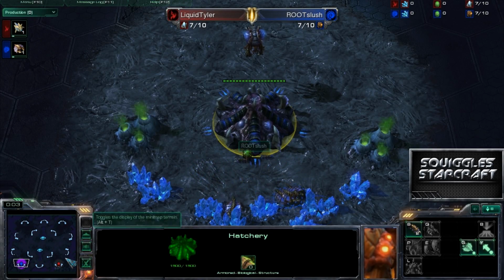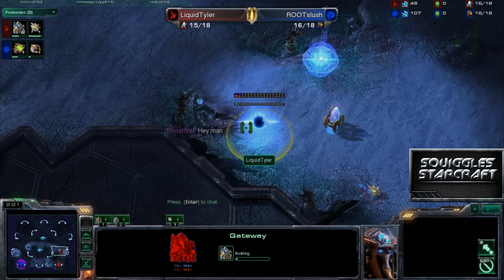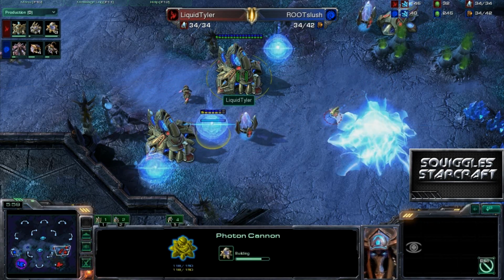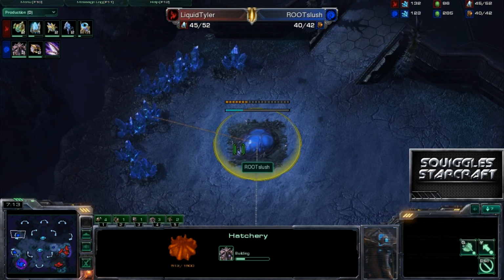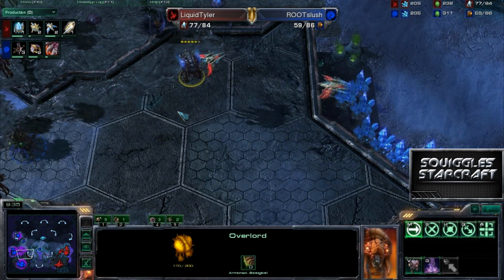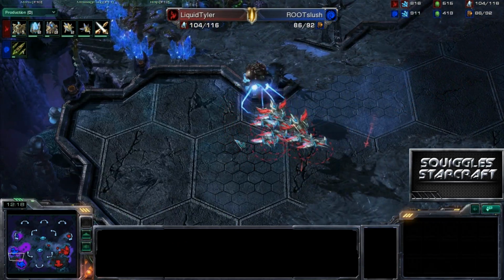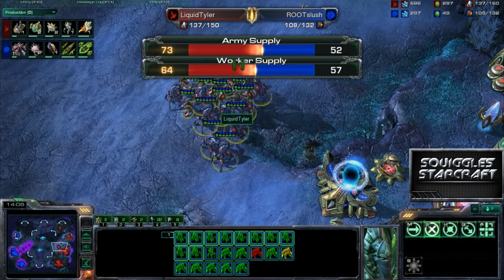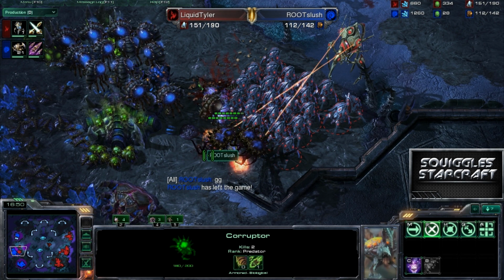(HD) LiquidTyler vs ROOTslush PvZ shakuras plateau Starcraft 2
harass harass harass is the name of this game!